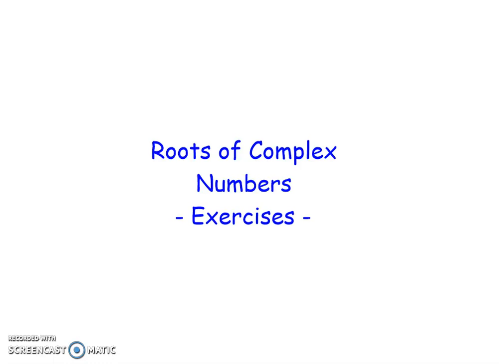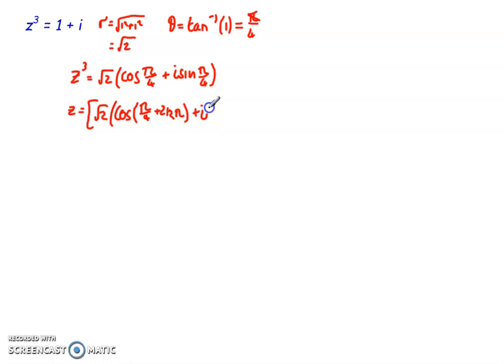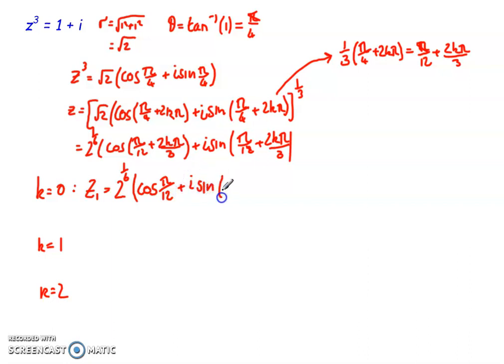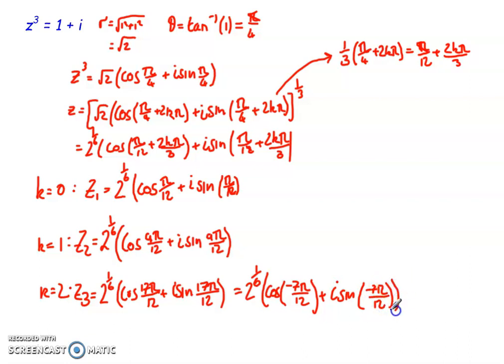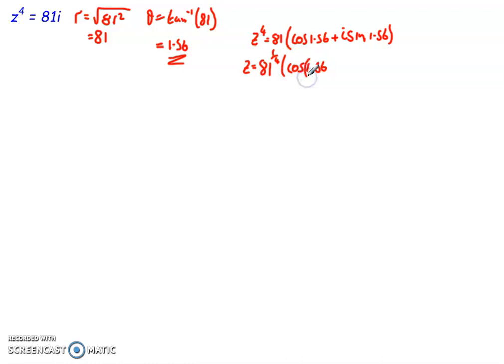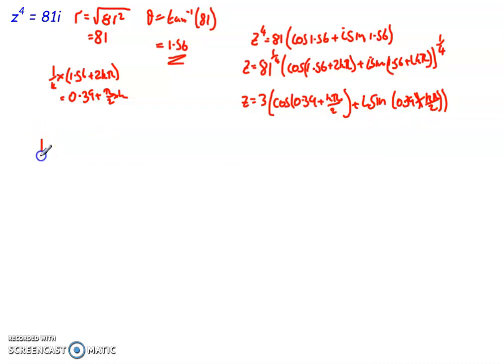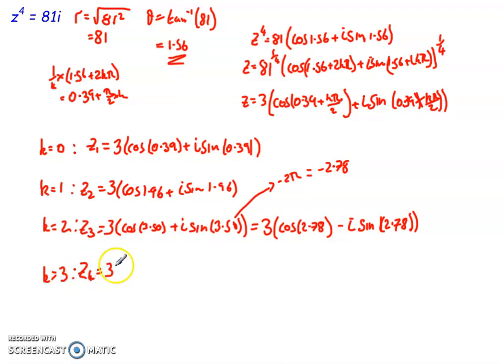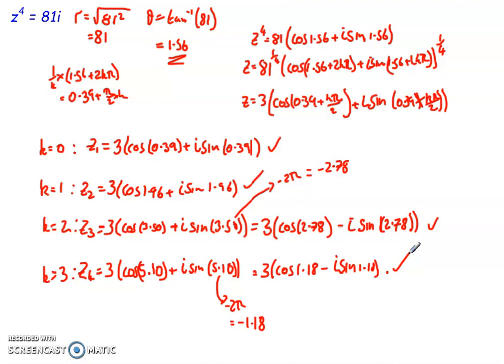Roots of complex Numbers Exercises